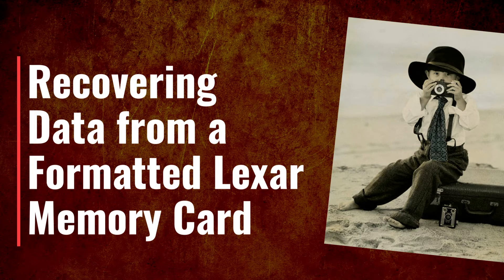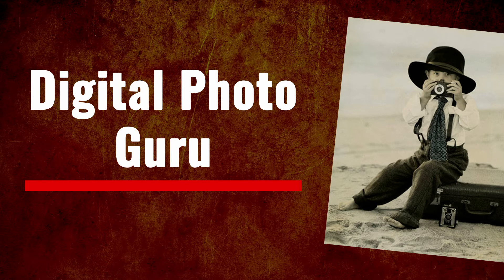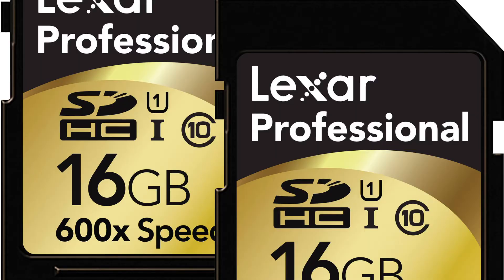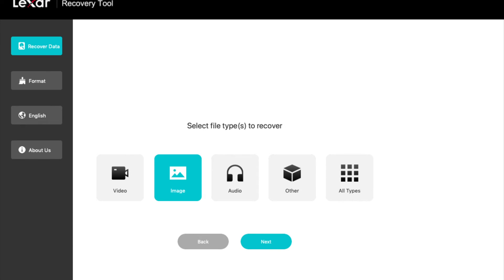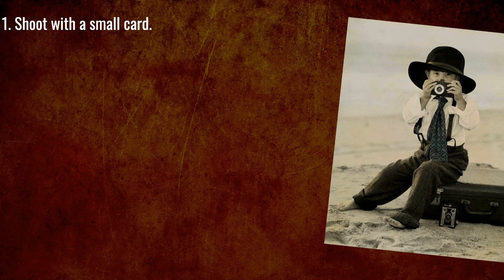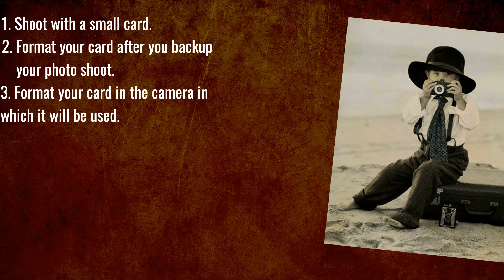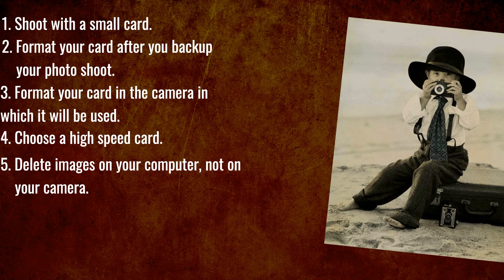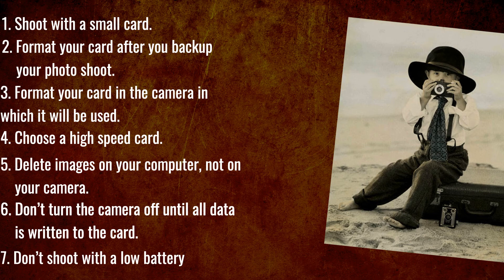Recovering Data from a Formatted Lexar SD Card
In this tutorial, Digital Photo Guru Doug Sahlin shows you how to recover data from a formatted Lexar memory card.

You can download the software for a PC or Mac